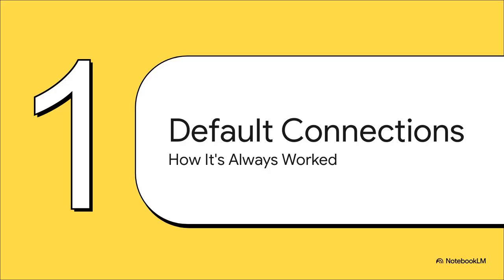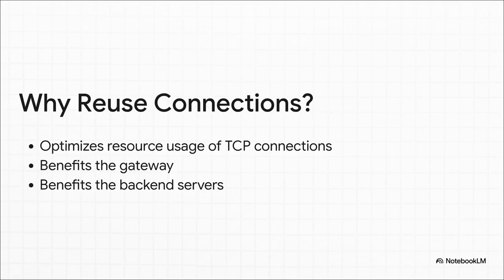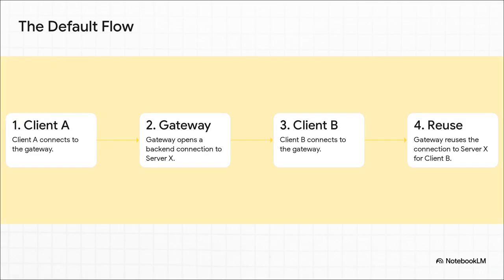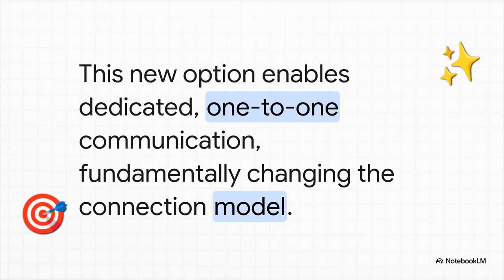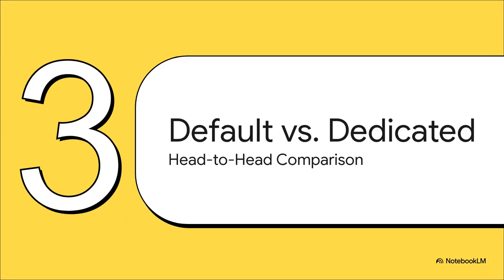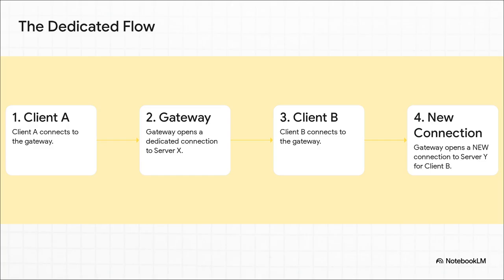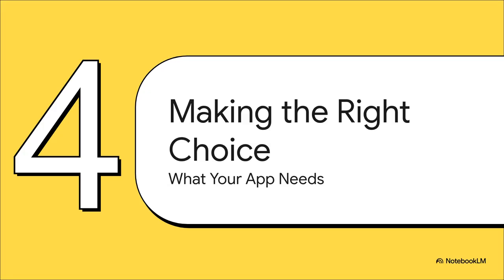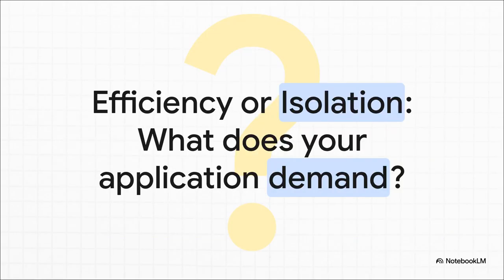Azure Application Gateway: Dedicated Backend Connections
This video describes a new feature in Azure Application Gateway V2, which allows for dedicated backend connections. Previously, the Application Gateway reused existing idle TCP connections to optimize resource usage, benefiting both the gateway and backend servers. However, this new setting enables a one-to-one mapping where each incoming client connection establishes a unique and distinct connection to the backend server. This ensures that every client request utilizes its own dedicated path to the server.